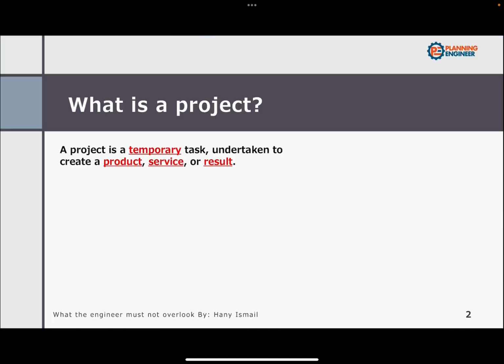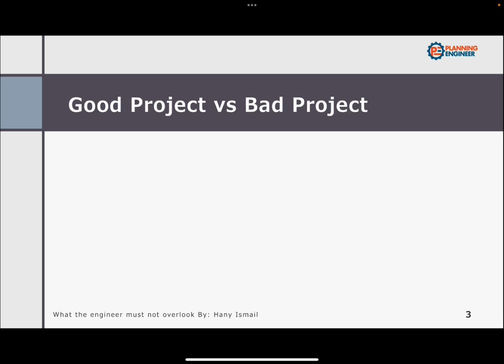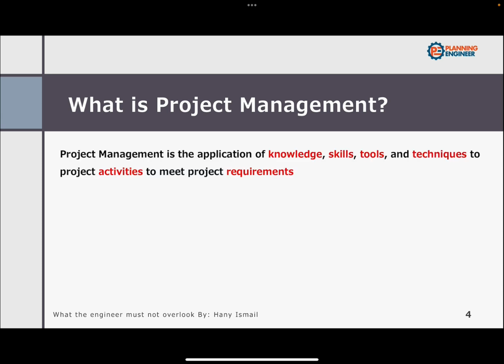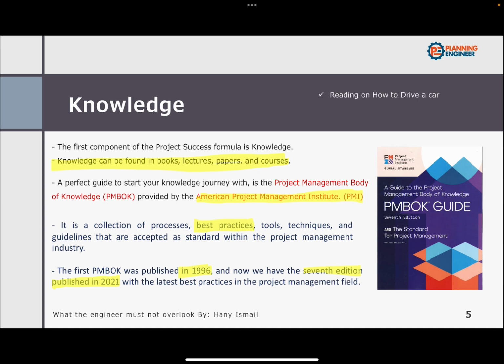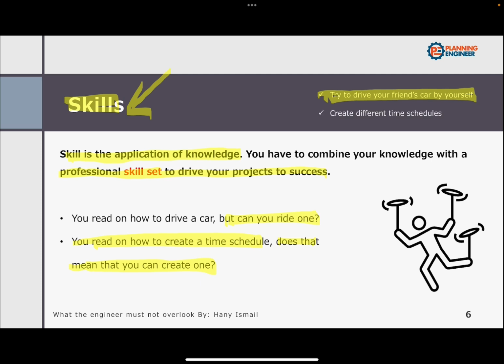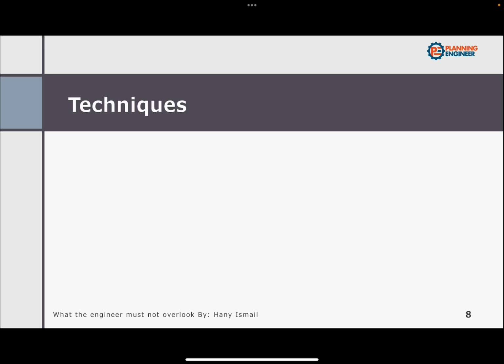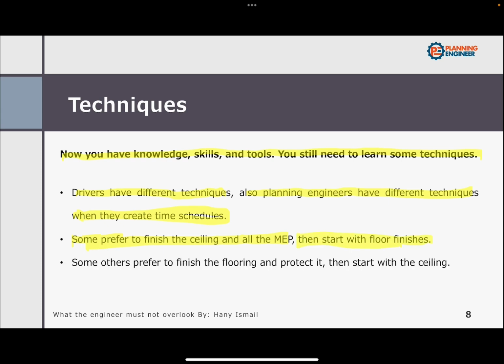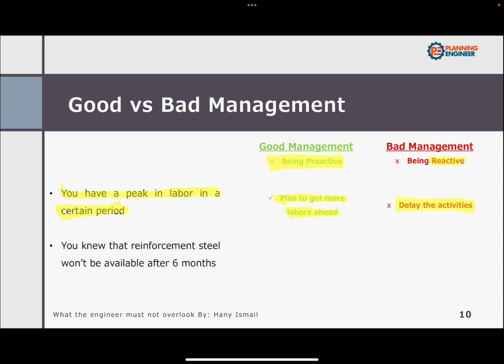Projects vs Operations: The Key Differences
The key differences between projects and operations.

In this comprehensive guide, learn how to distinguish between projects and operations effectively. Discover the critical characteristics that define successful projects and avoid the pitfalls of unsuccessful ones. From strategic planning to execution, uncover the key insights needed to excel in project management.

We teach what we do, and we do what we teach. – Hany Ismail, Planning Engineer